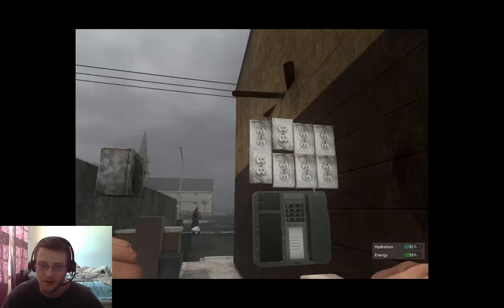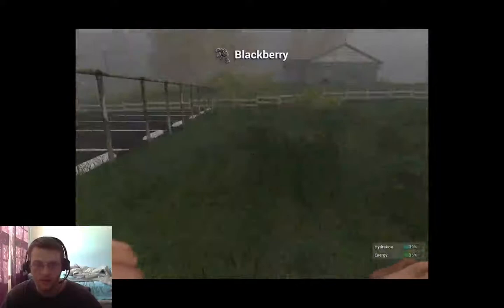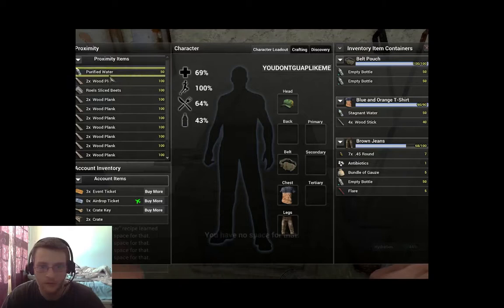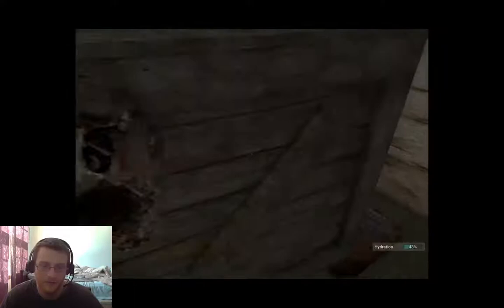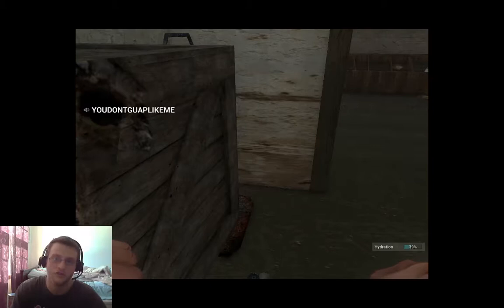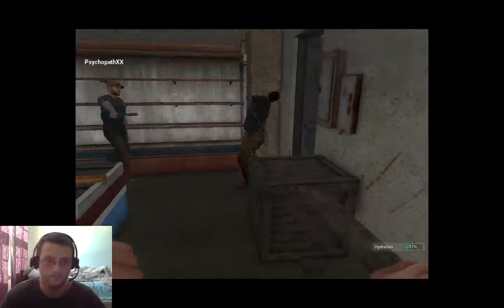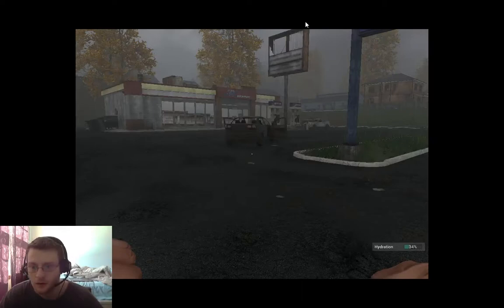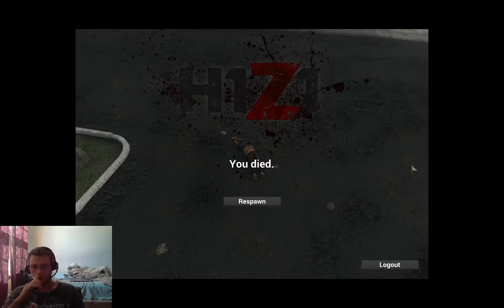H1Z1 Glitches and violence.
This is a glitch I found in the game followed by some ass killing me for the hell of it. It's interesting to say the least.